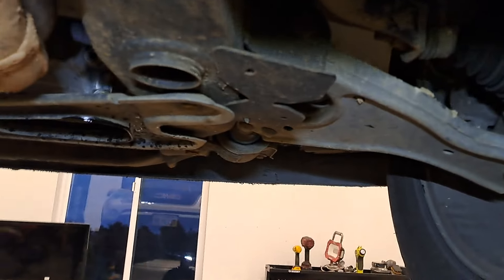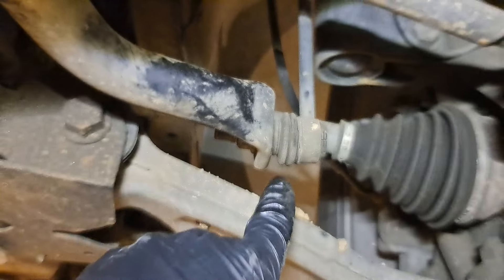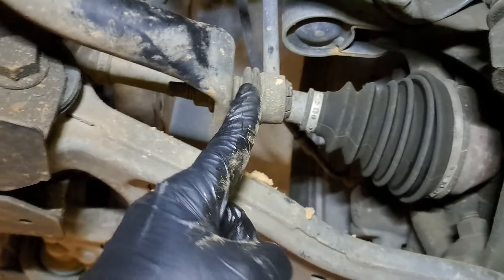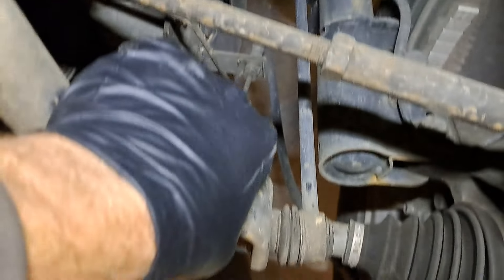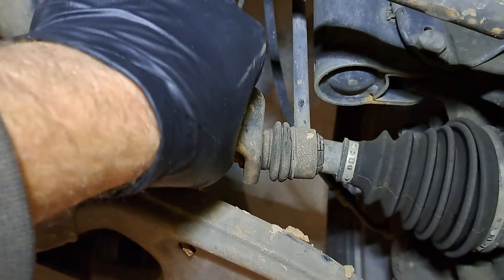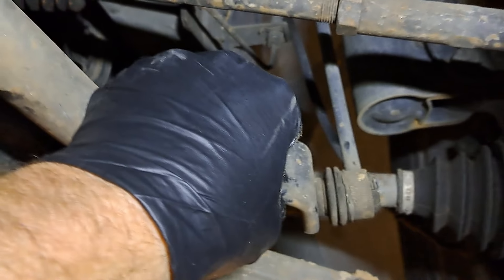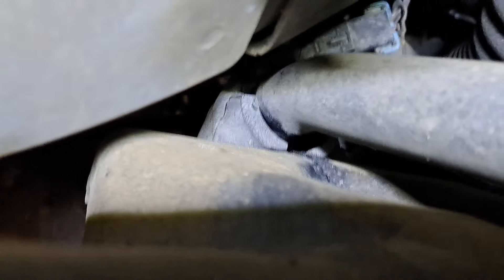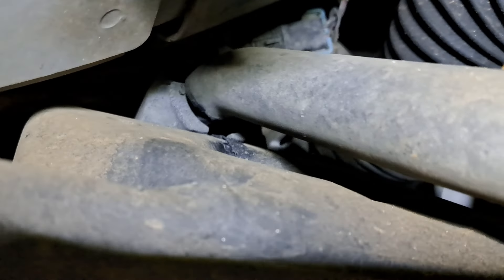How to tell if sway bar bushings are bad. Found loose on inspection.